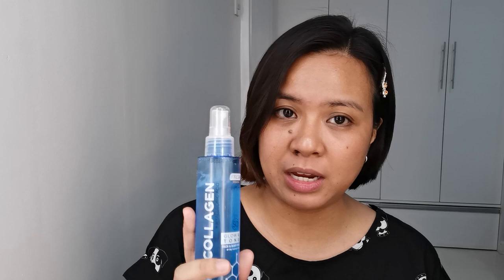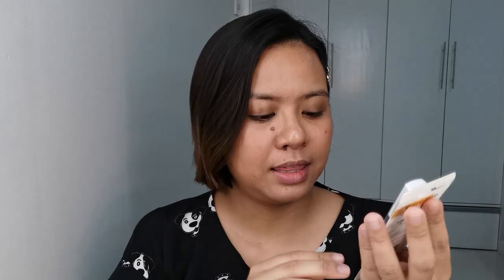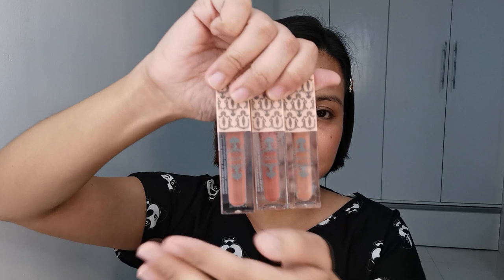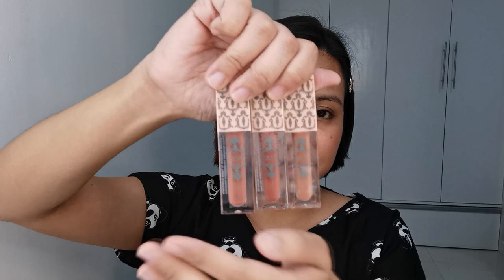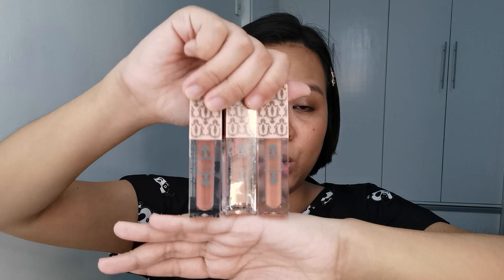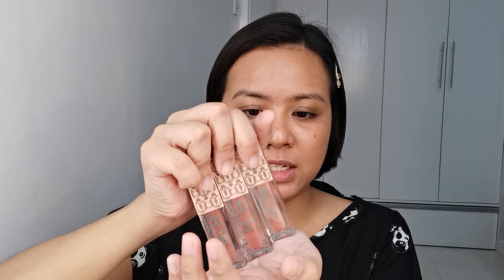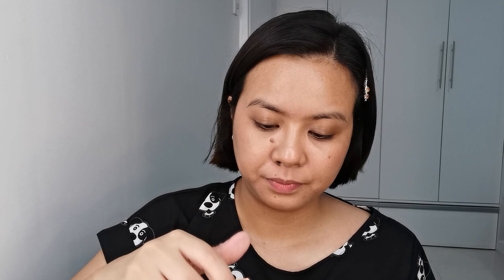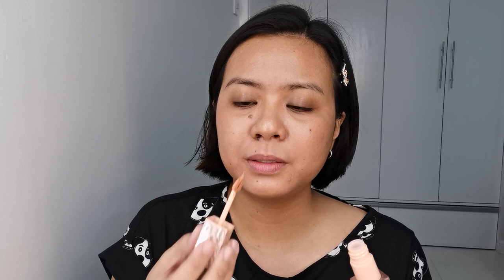₱99 PESOS MULTIPURPOSE TINT DUPE FOR GLOSSIER CLOUD PAINT? & ₱199 PESOS EYESHADOW PALETTE?!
Hi everyone! Here's an unboxing video of my haul from Squad Cosmetics via Shopee. I hope you guys like it.